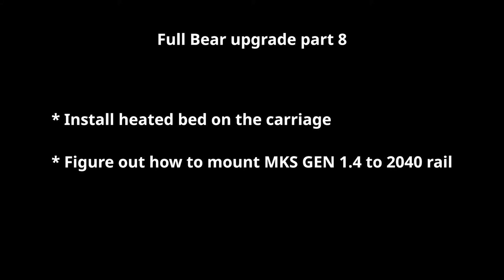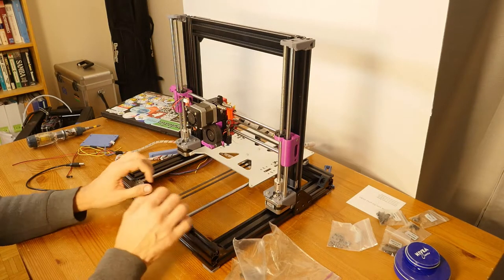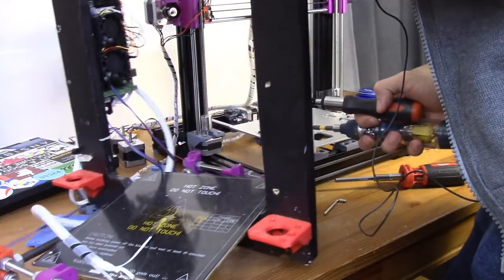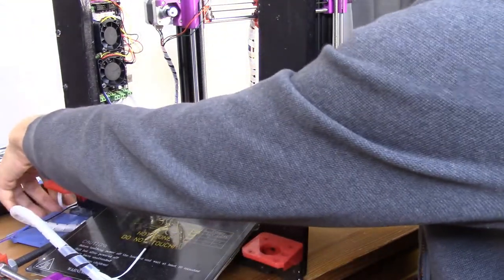Heated bed installation & mount options for MKS GEN 1.4 | Bear Upgrade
Installing MK3 heated bed to bed frame and figuring out how can I attach MKS GEN 1.4 to 2040 rail. It looks like I'm going to have to design something.

0:00 Intro
00:28 Installing Z tops
04:44 Removing Heated bed from the old frame
05:50 Figuring out mounting options for MK3 heated bed
12:10 Installing the heated bed
22:50 Removing MKS GEN 1.4 from the old frame
26:40 Figuring out mounting options for MKS GEN